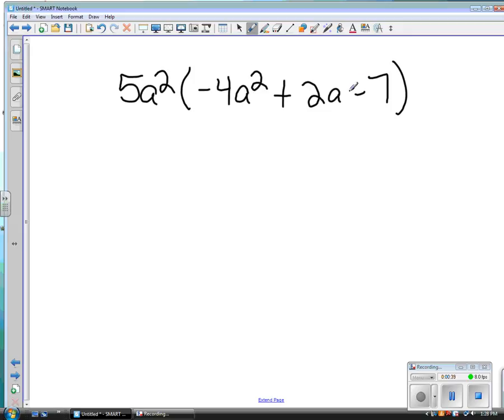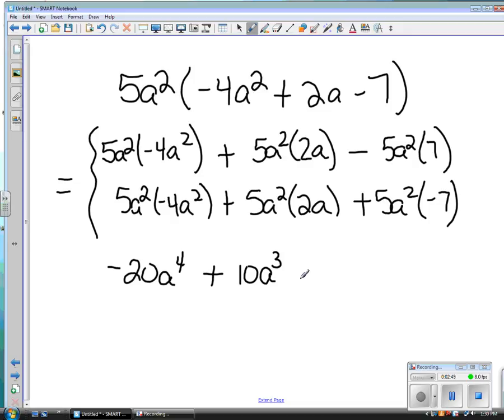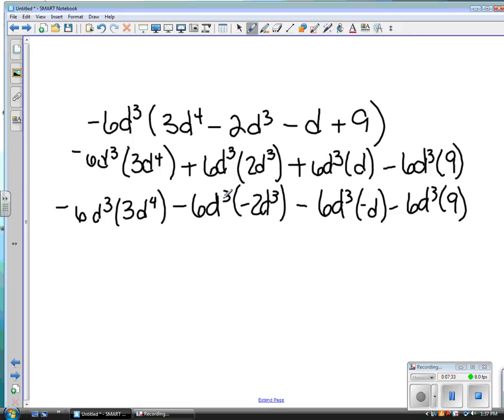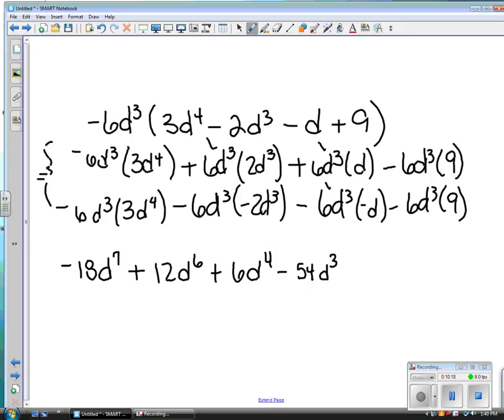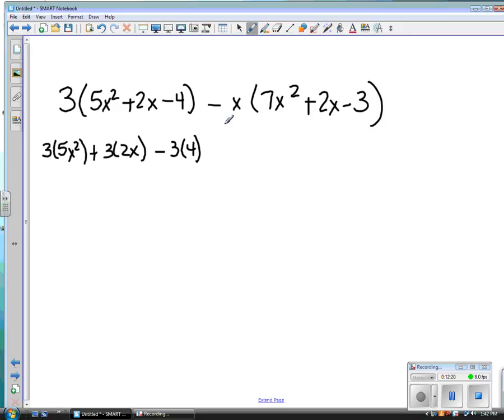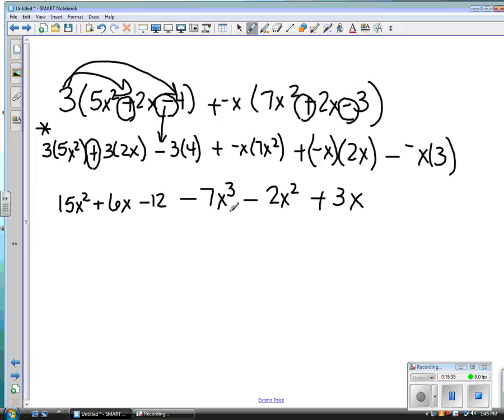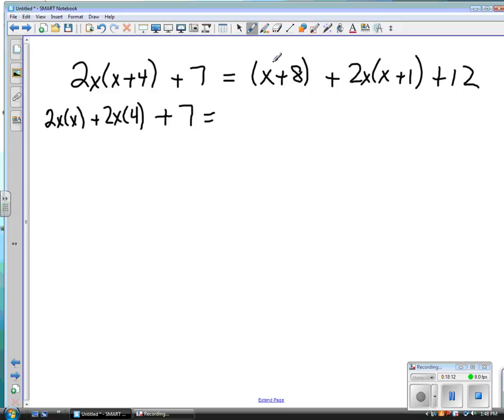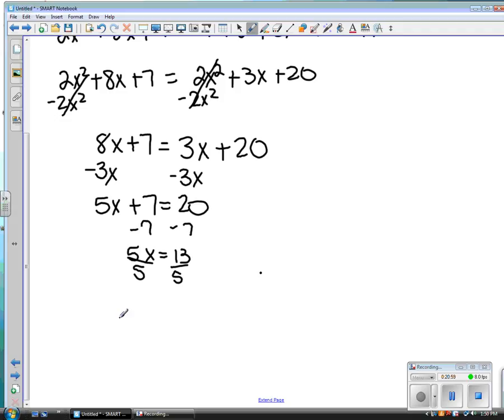7 6 lecture